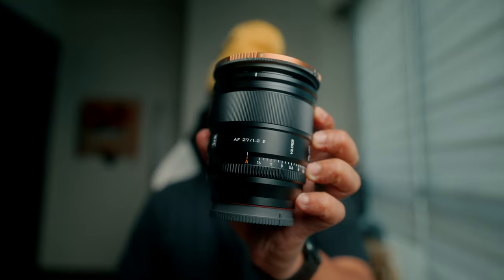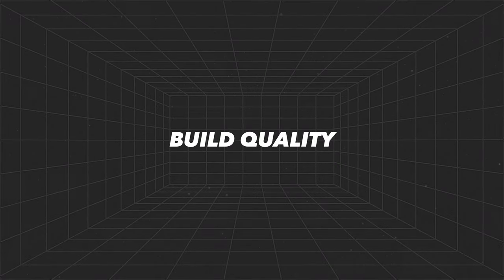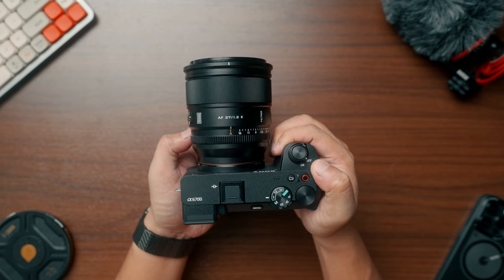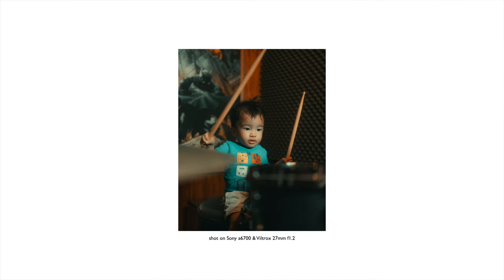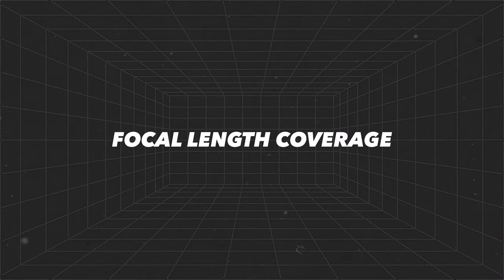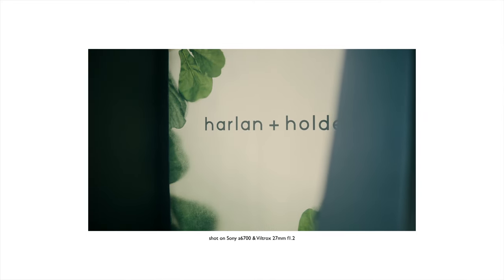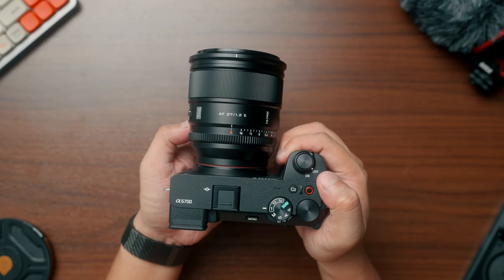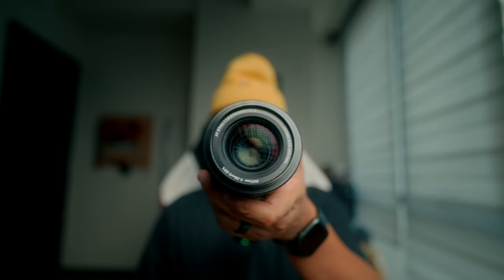FINALLY, A “G MASTER” LENS FOR SONY APS-C (A6700, A6400, FX30, ZV-E10)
Main camera
Photography camera
Third camera
Main lens
Photography lens
Wide-Angle lens
Vlogging lens
Portrait lens
Lens filter (gold)
Lens filter (red)
Shotgun mic
Wireless mic
Vlogging mic
Main light
Practical light 1
Practical light 2
Pocket light